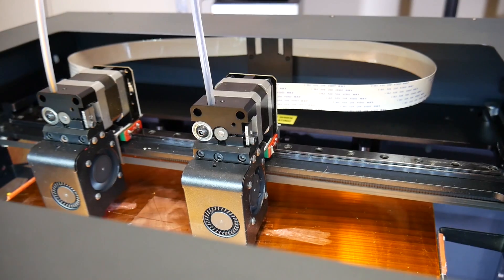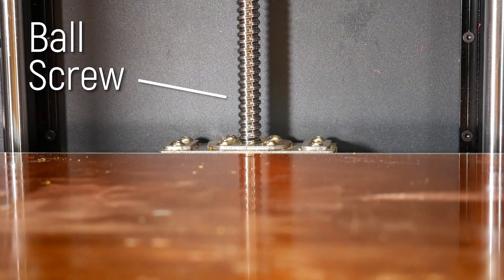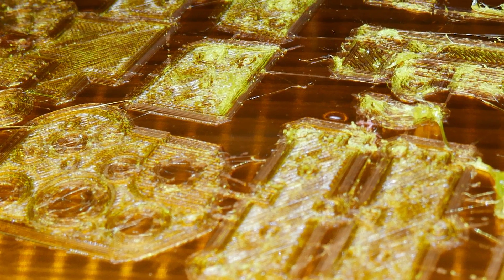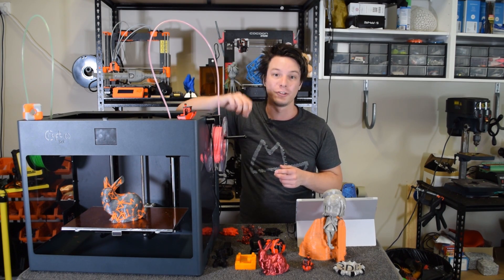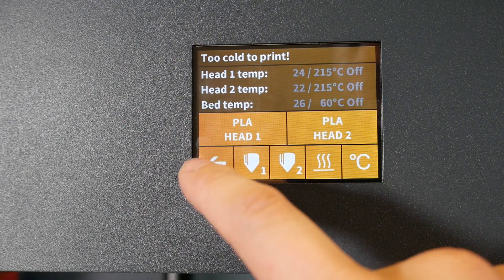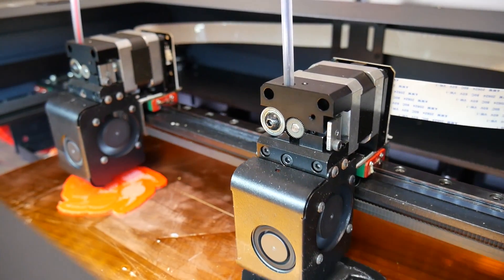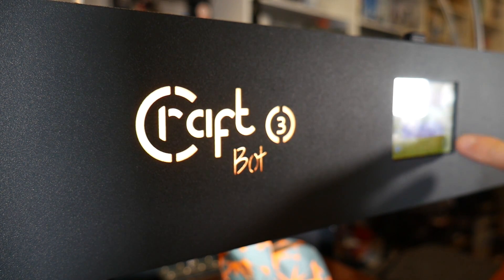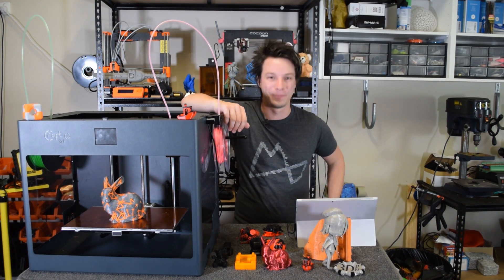CraftBot 3 3D Printer Review - Heavy Duty IDEX Beast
Today we're checking out the CraftBot 3! A huge, heavily built 3D Printer with Independent Dual Extrusion (IDEX) from CraftUnique, Hungary.

3D Printing Essentials